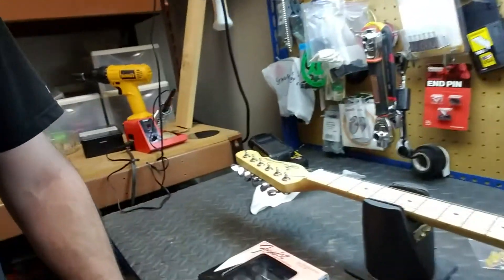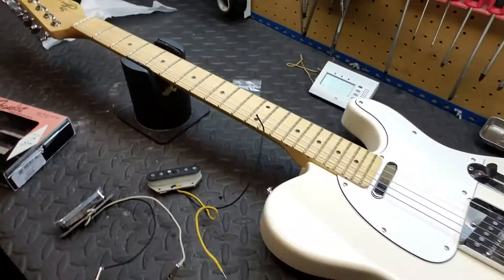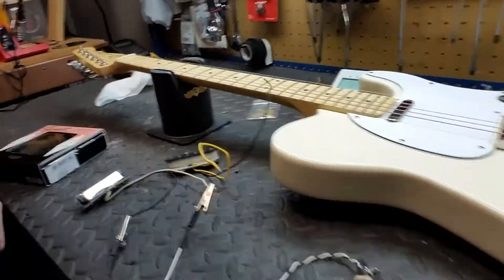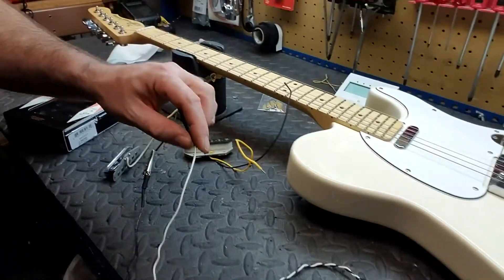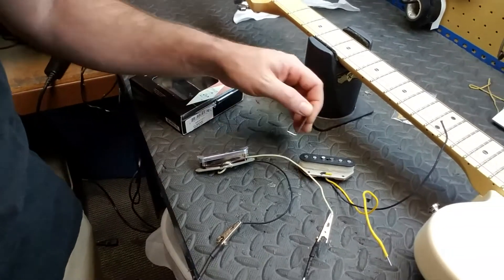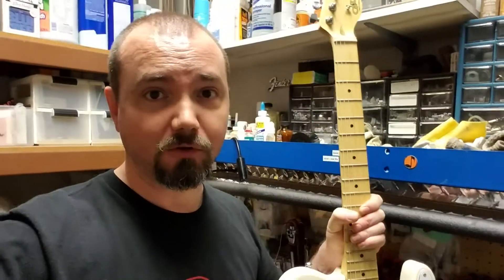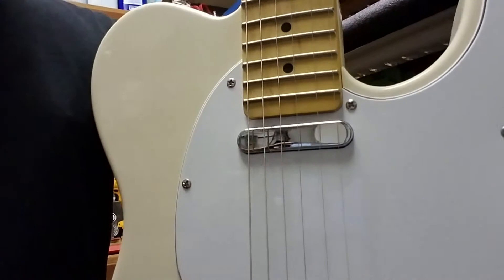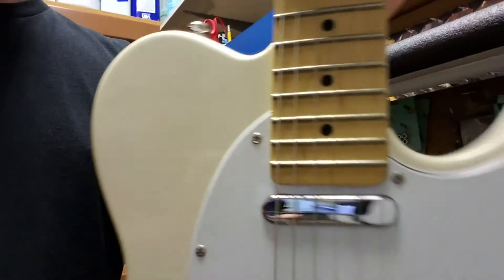G&L Telecaster - Fender Pure Vintage Pickups Installation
Fairly straight forward pick up swap with a wiring testing tip and a time lapse of the work.